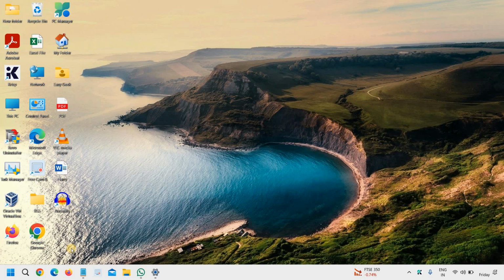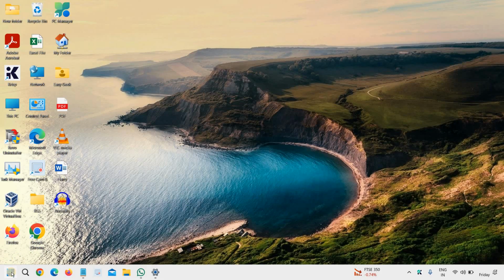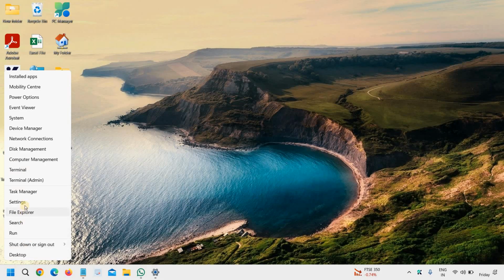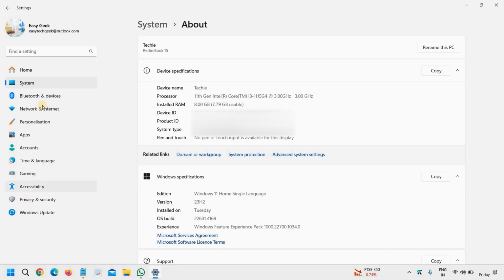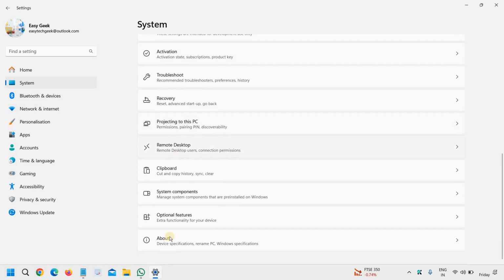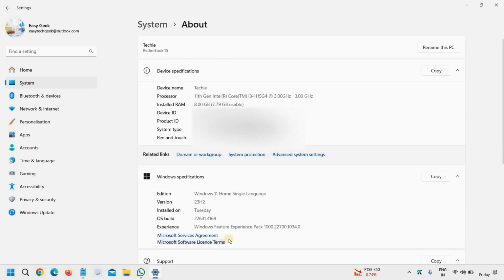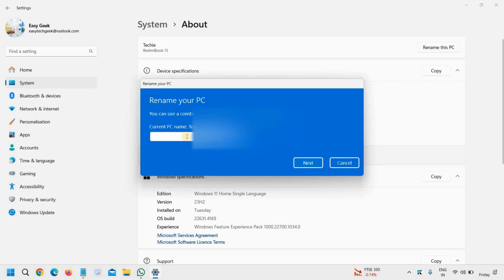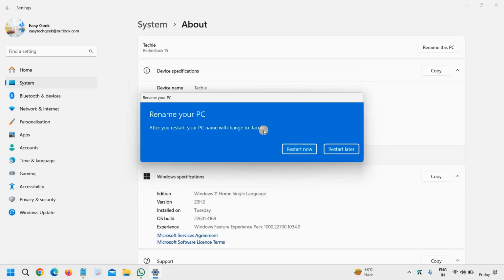How to Change Your Computer Name in Windows 11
Rename your Windows 11 computer with ease! Learn how to change your computer name in Windows 11, update your device name, and personalize your PC's identity. Our step-by-step tutorial covers changing computer name via Settings, System Properties, and Command Prompt, ensuring seamless network recognition and organization for users